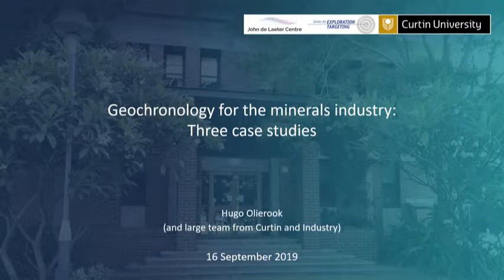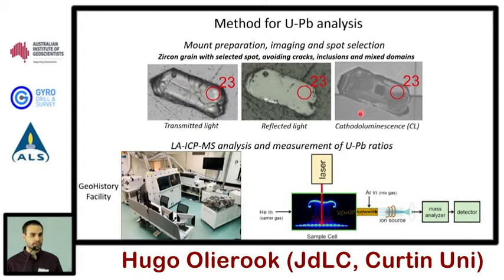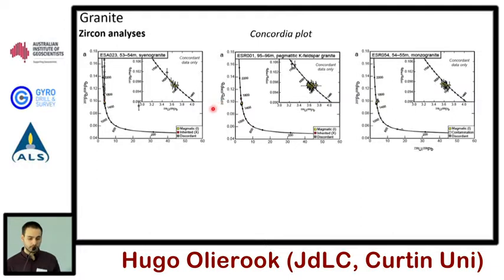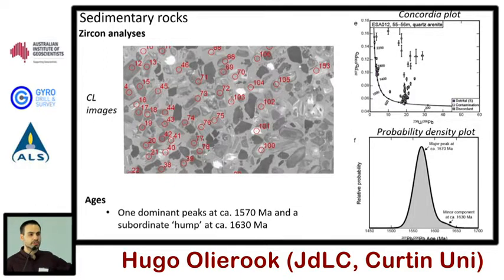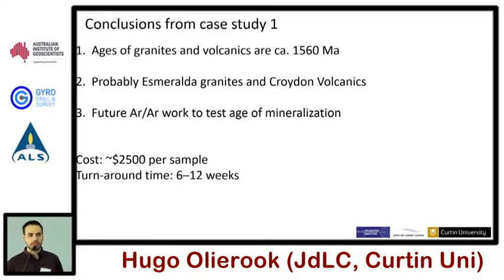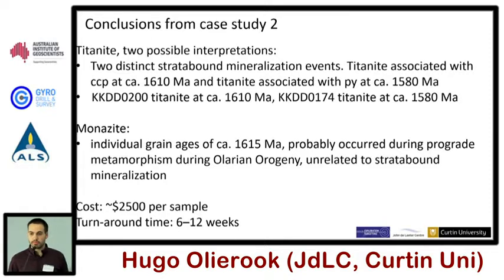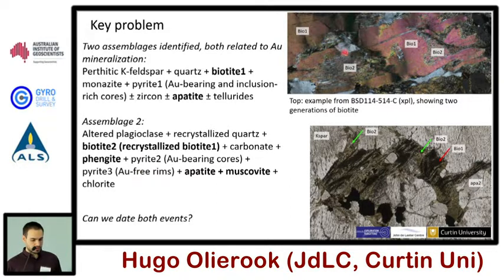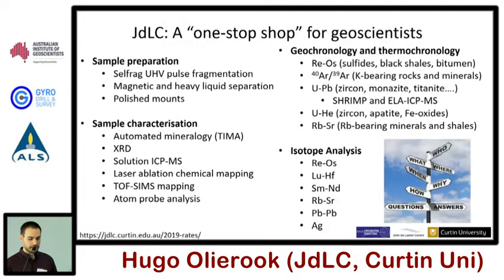Geochronology for the minerals industry: a case studies from the John de Laeter Centre,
AIG WA – Advances in Exploration Geochemistry – December 2019

Hugo Olierook (JdLC, Curtin Uni)